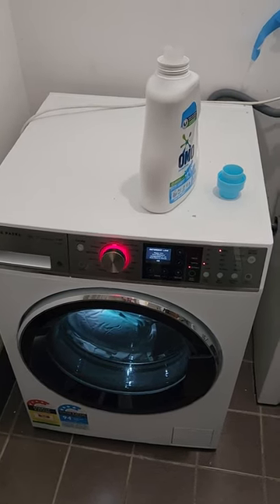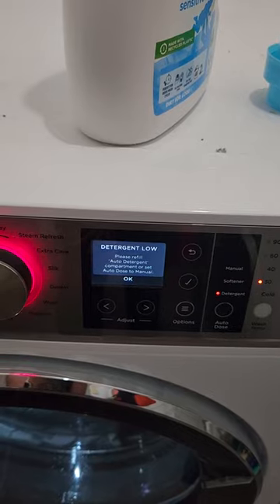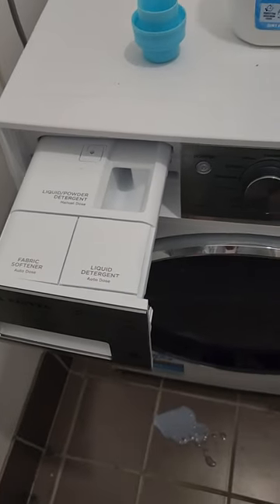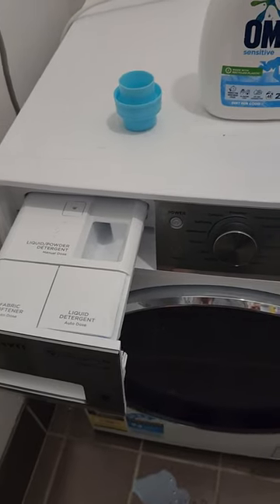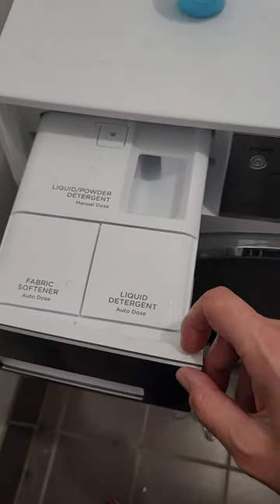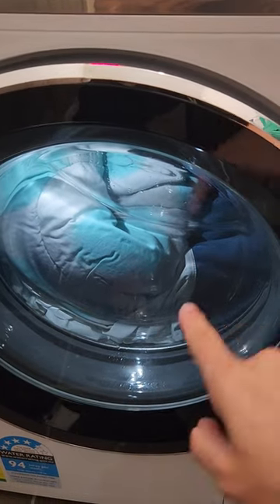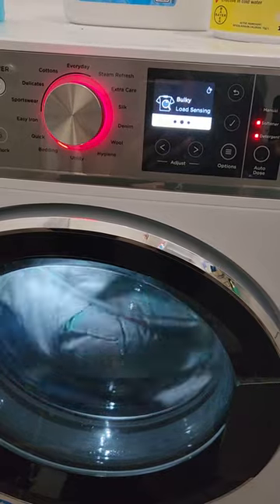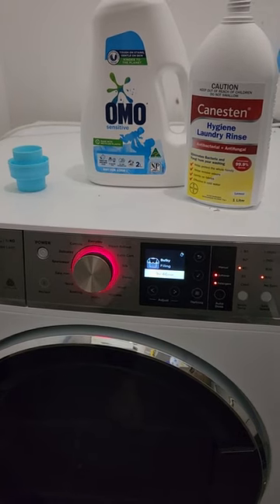Adding detergent and hygiene rinse to auto dosing Washing machine -Fisher & Paykel 11kg